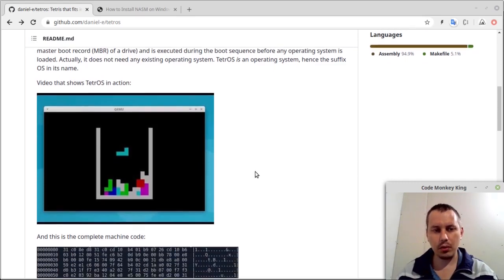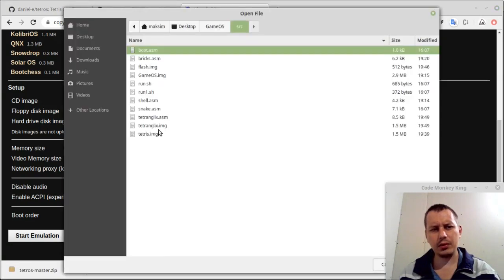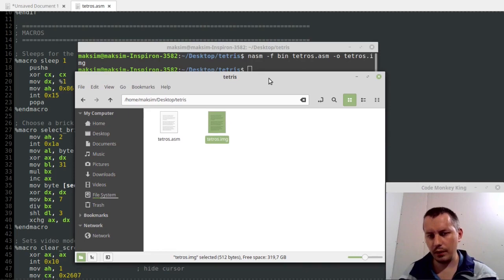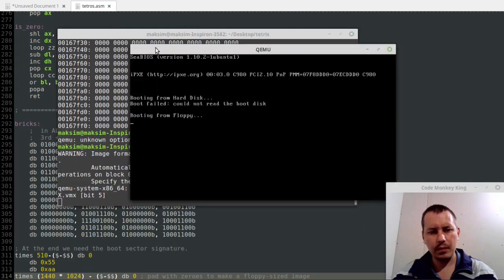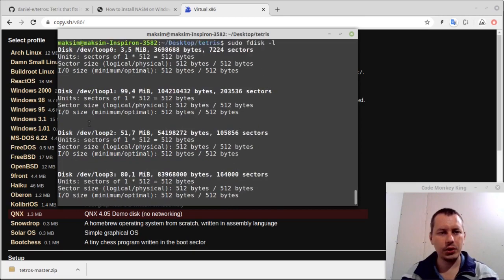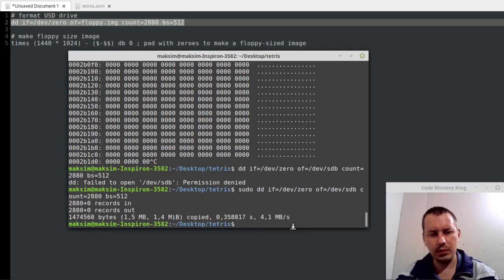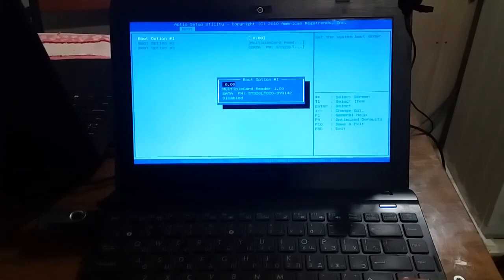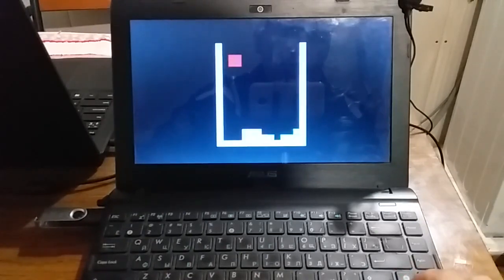How to create a bootable USB flash drive running a boot sector game | boot sector games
Tetris running on bare metal (x86) - installation guide